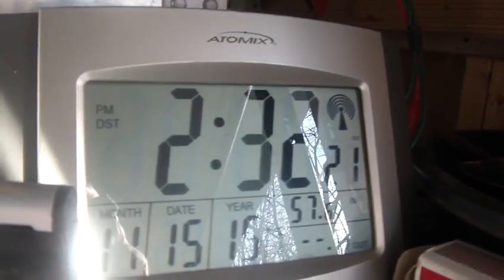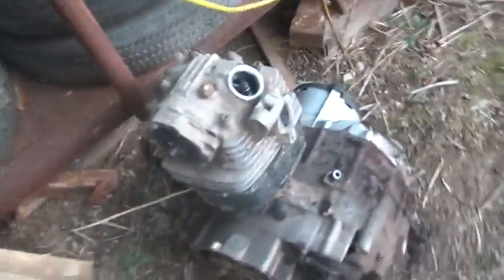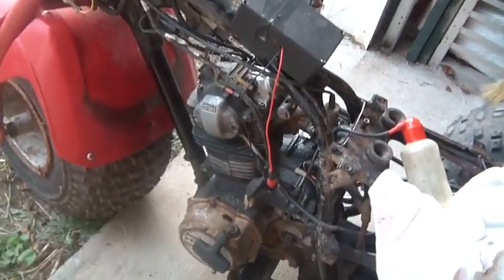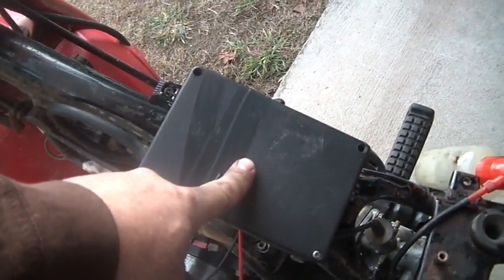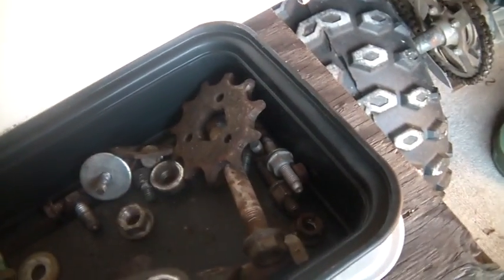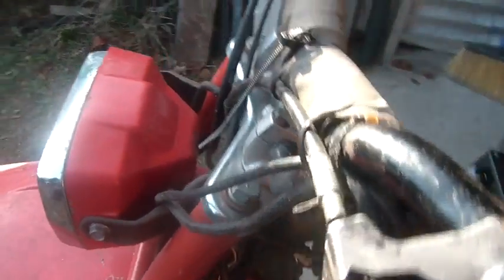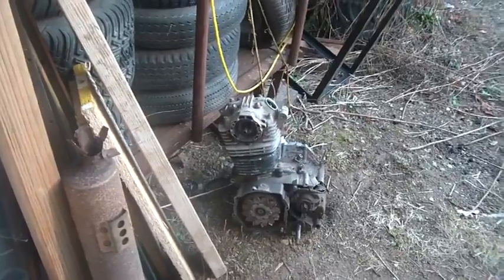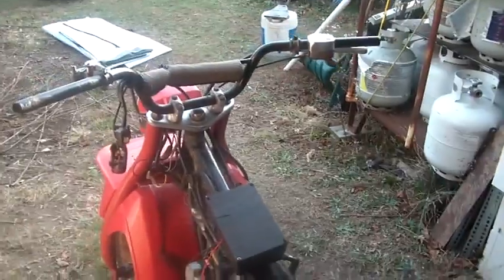1982 Honda ATC200, first start,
11_15_2015, 1982 Honda ATC200, first start, fired up on my 12Volt portable CDI ignition, starts, seems to run well, no strange sounds, no smoke, dry compression was 125+PSI, I think this is going to be a nice engine, hopefully, we take a ride soon, Harvey Spooner, Hoarding Mayhem,